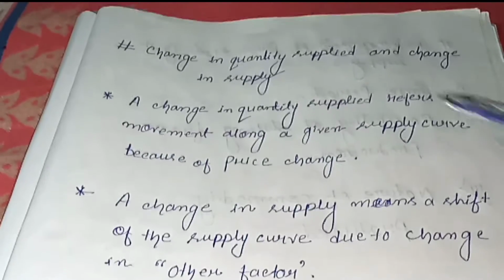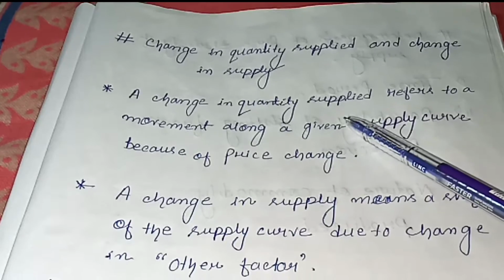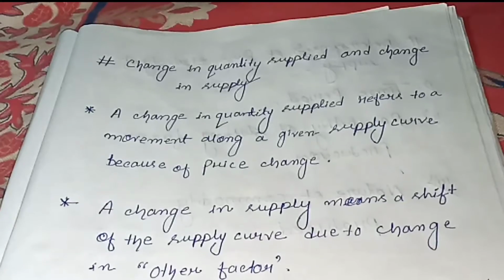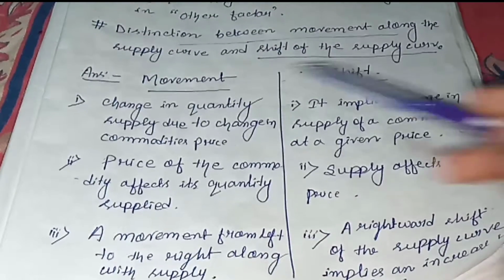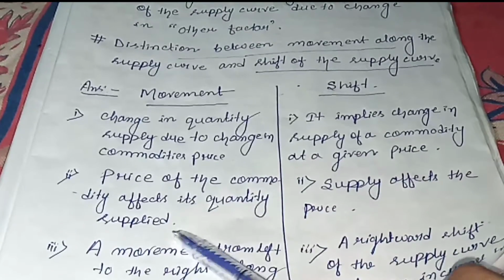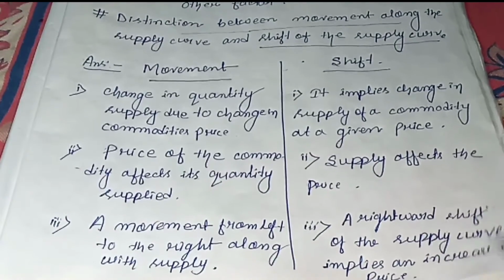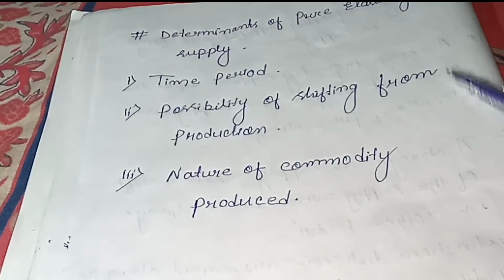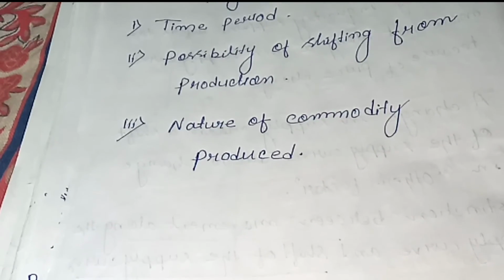# Theory of supply @ part 3 by learning in economics 😍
Hello guys
I am Tamanna yeasmin
today I discusse about the change in quantity supplied and shif of the supply, difference of the movement of supply and shit of supply

Very helpful to all my videos